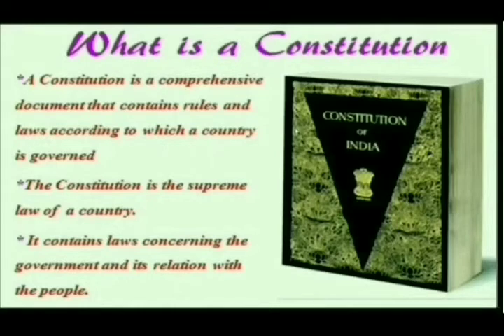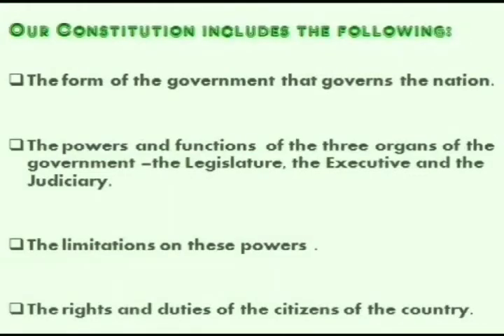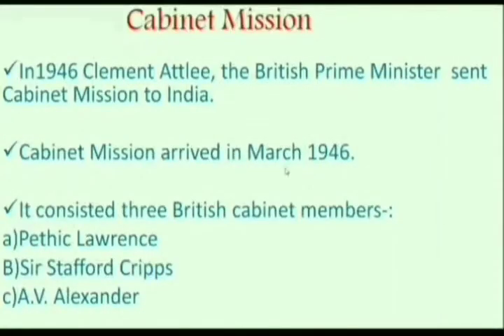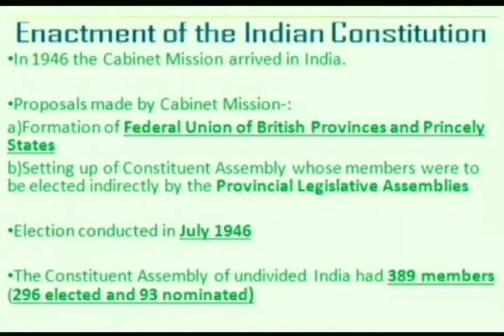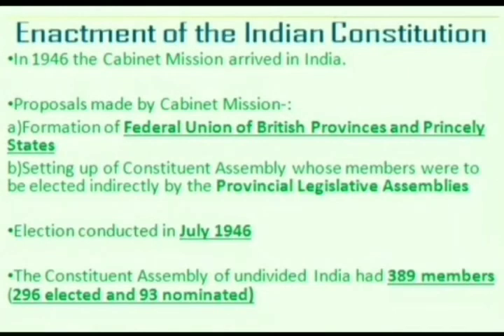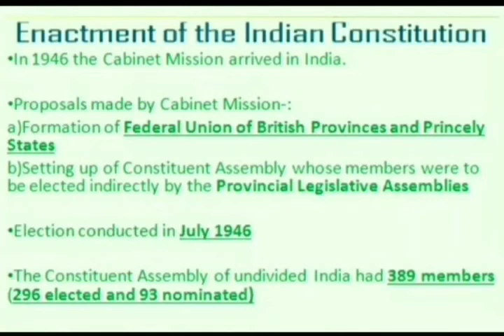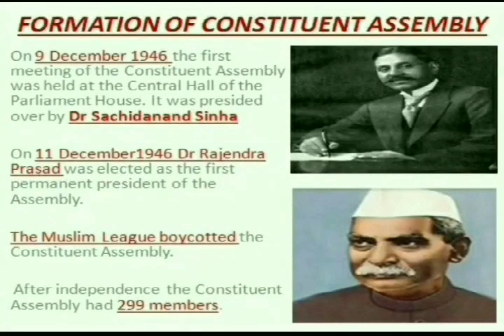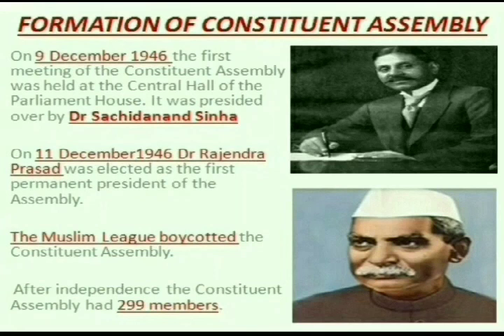Our Constitution part-1